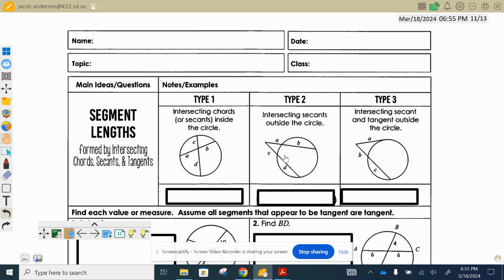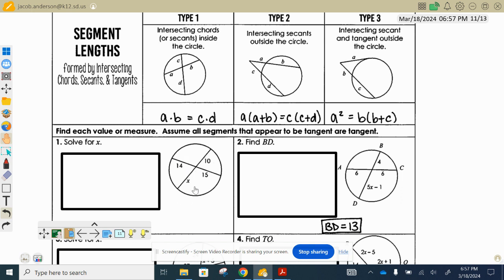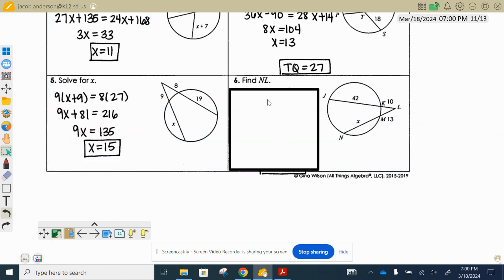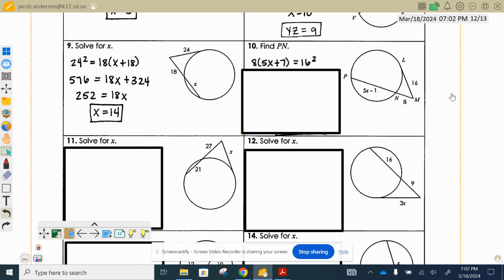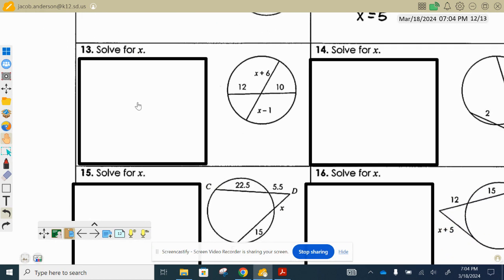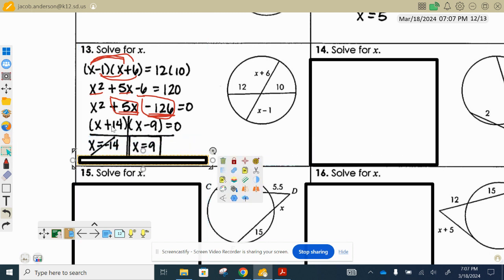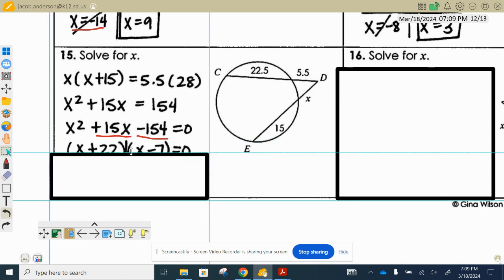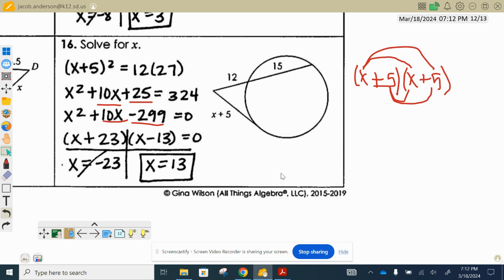Acc Geo Unit 9 Day 10